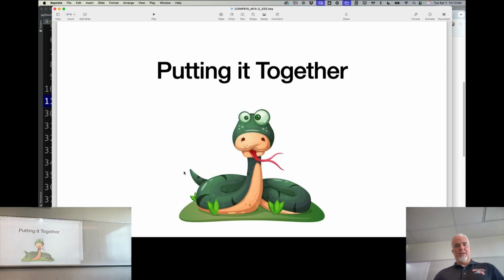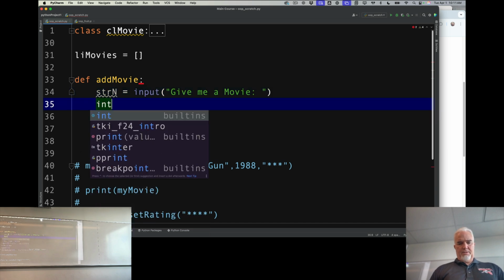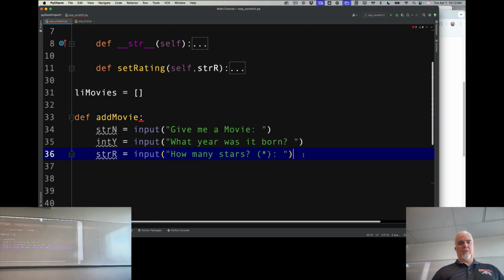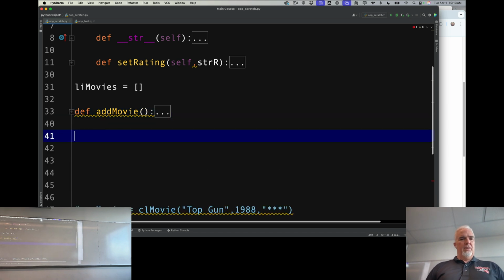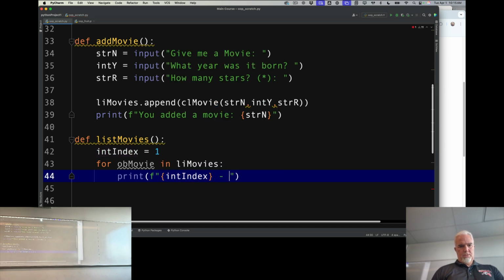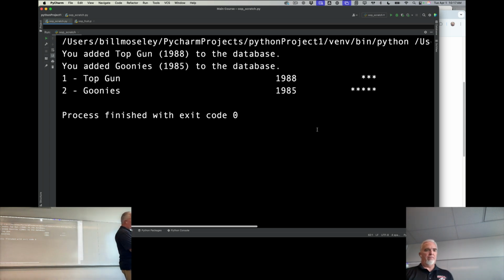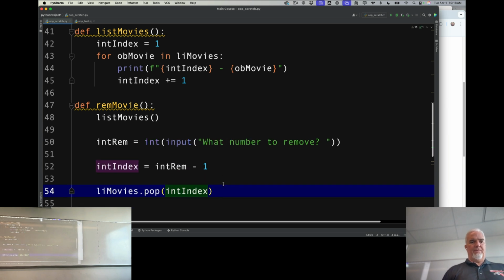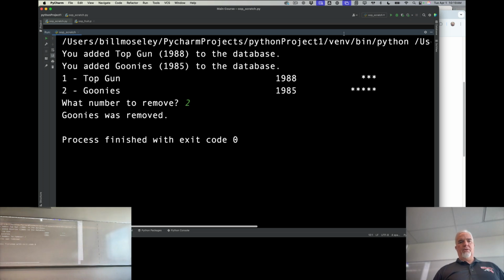Python (Spring 2025) Module 14-12: A14 Explanation Part 2